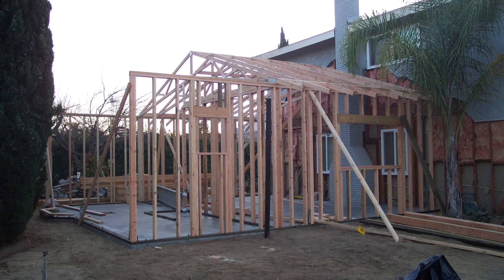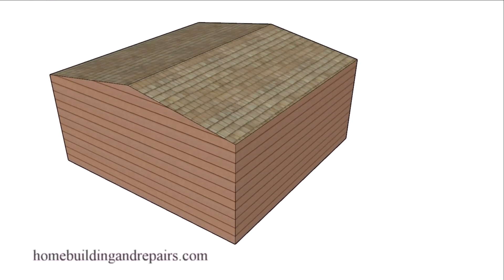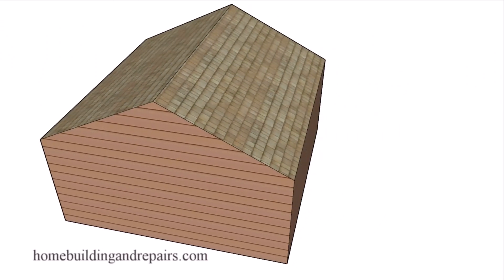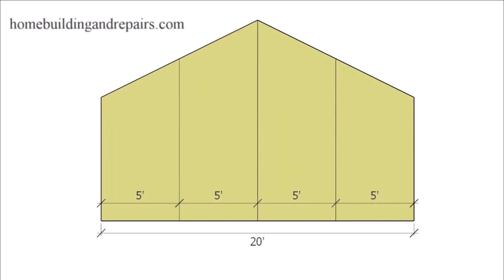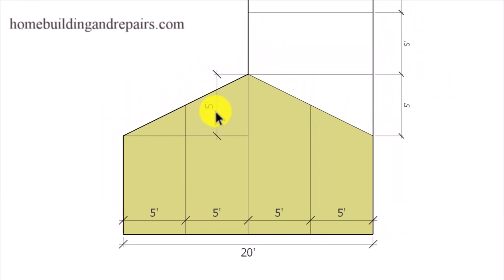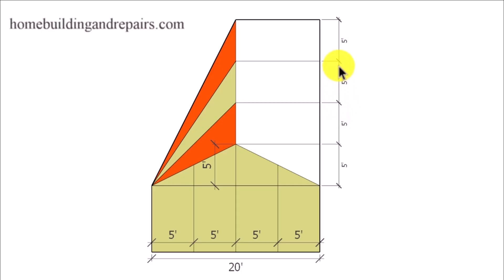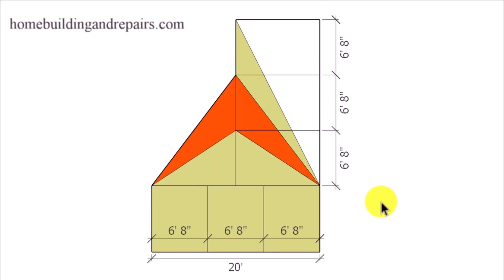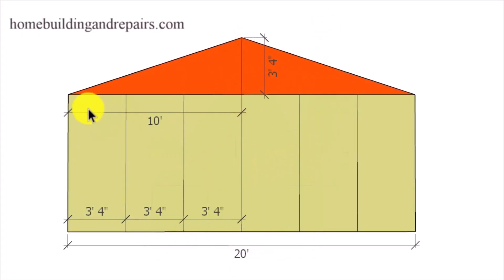The Most Common Roof Framing Pitches And Old School Terms Explained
- Dive into the world of roof construction with this informative guide that covers two essential topics: historical roof framing terminology and the most common roof pitches used today. Learn the old-school language of builders, including what a "quarter pitch," "half pitch," and "one-third pitch" roof really mean and how they are calculated based on the building's span. For example, discover how a quarter pitch roof's height is simply one-quarter of the building's total width.

Next, we reveal the most common roof pitch in the United States, the 4/12 pitch. We'll explain why this pitch is so popular, even in snowy climates, and discuss how regional climate often plays the biggest role in determining a roof's slope. Whether you're a professional builder, a DIY enthusiast, or just curious about architecture, this video breaks down the fundamental principles of roof design in a simple, easy-to-understand way.